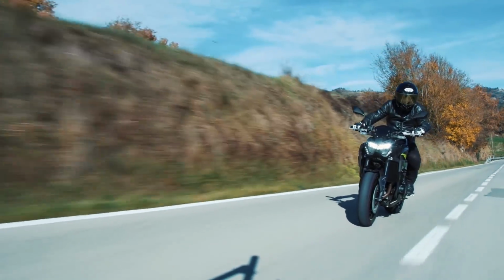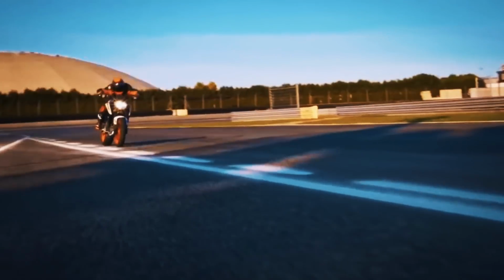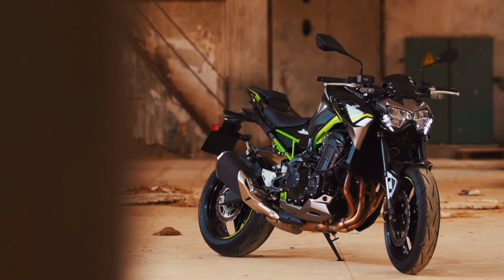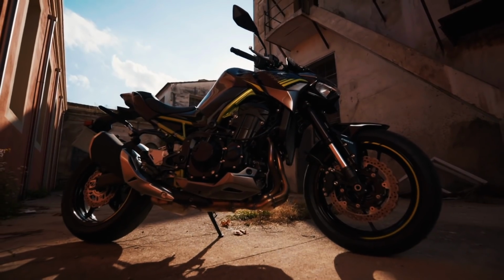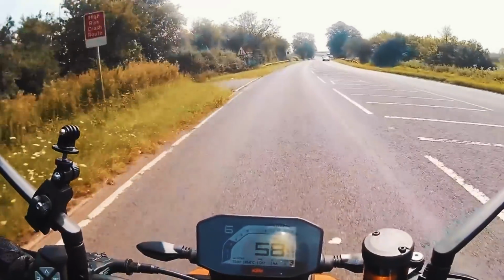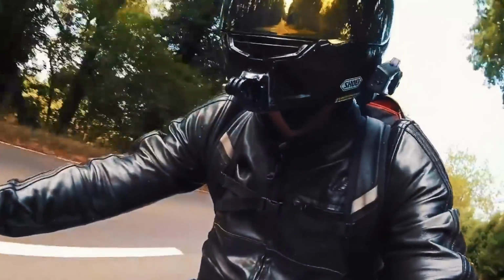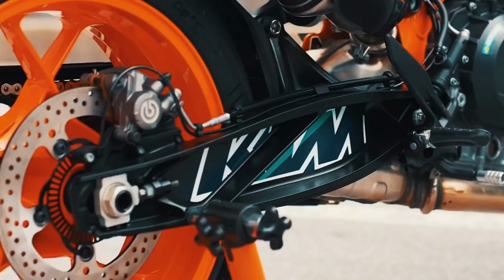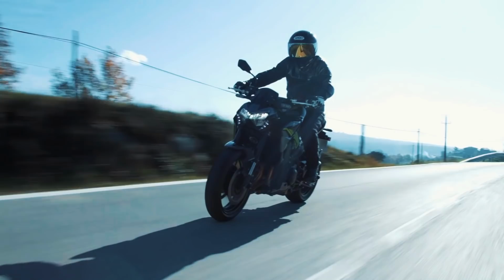Kawasaki vs KTM | Kawasaki Z900 vs KTM 890 Duke R | Visordown.com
Kawasaki vs KTM,  Kawasaki Z900 vs KTM 890 Duke R

We pitch the best middle-weight nakeds from Kawasaki and KTM against each other, but which comes out on top - Kawasaki Z900 or KTM 890 Duke R...